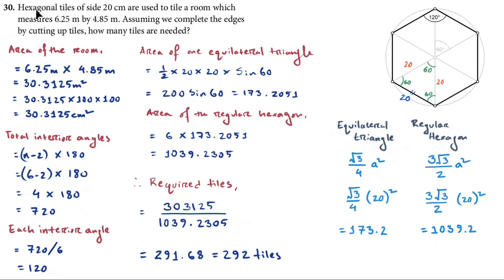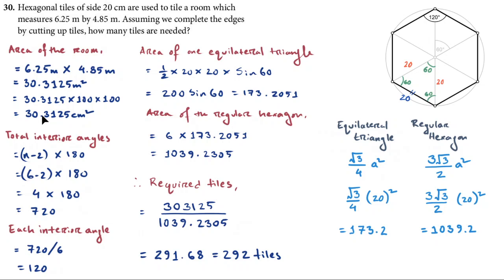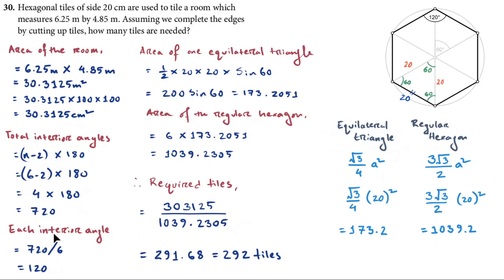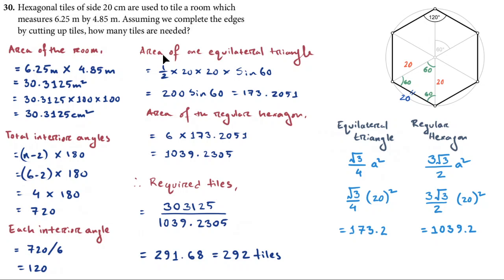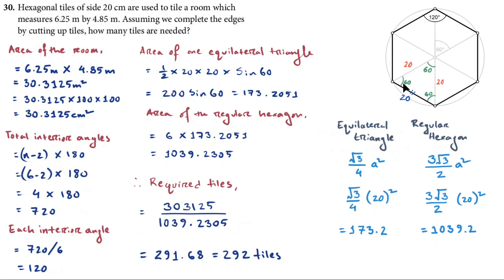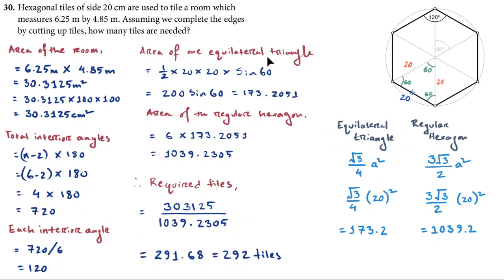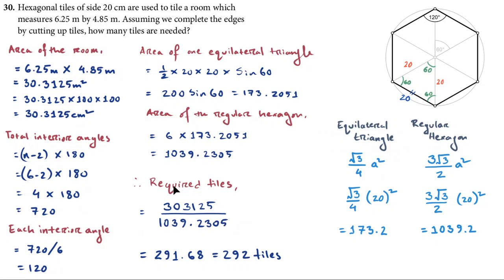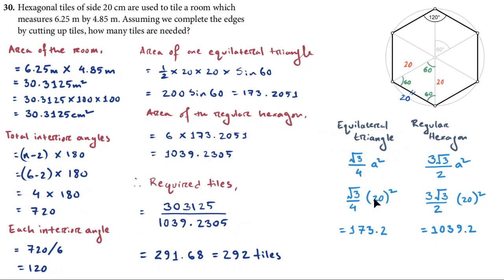Mensuration-The Circle Ex-2 Q-30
Book: Mathematics for Cambridge by David Rayner (Third Edition)
Chapter: Mensuration-The Circle Ex-2 Q-30